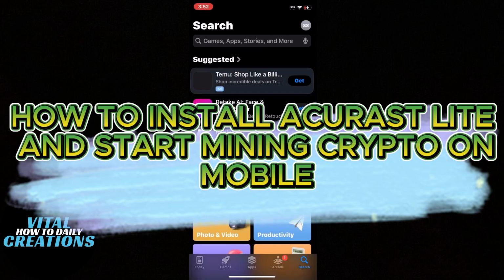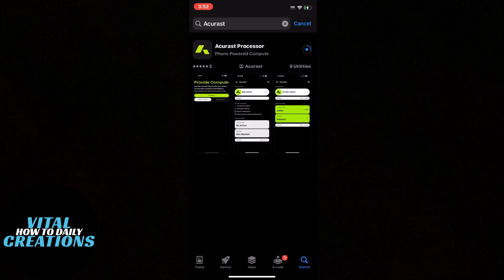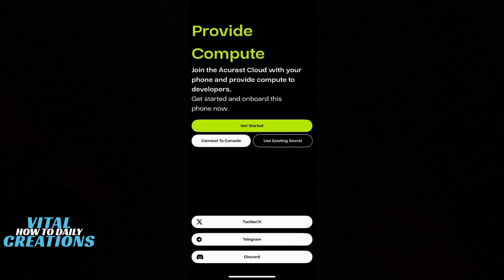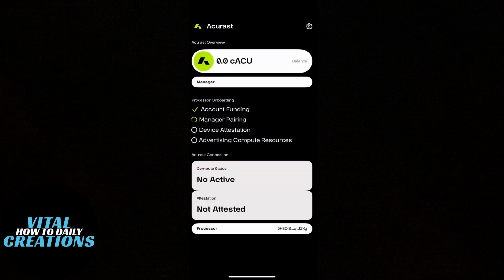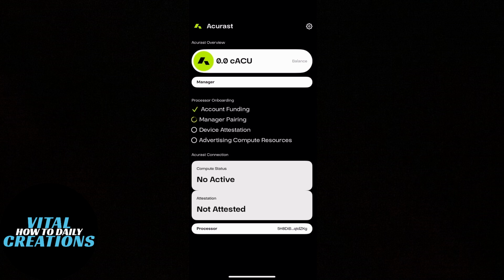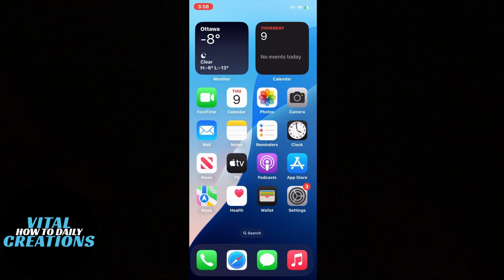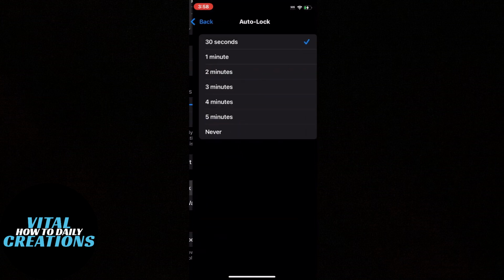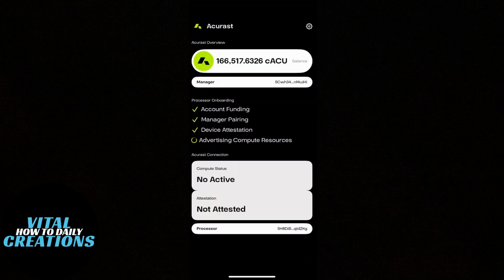How To Easily Install Acurast Lite And Mine Crypto From Your Phone! (2025)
Curious about mining cryptocurrency with just your smartphone? Look no further! In this 2025 guide, we'll show you how to easily install Acurast Lite and start mining crypto directly from your mobile device. We'll demystify the process, walking you through each step, from downloading the app to optimizing your mining settings. Join us as we explore the exciting world of mobile crypto mining and unlock the potential of your smartphone! Let’s get started!